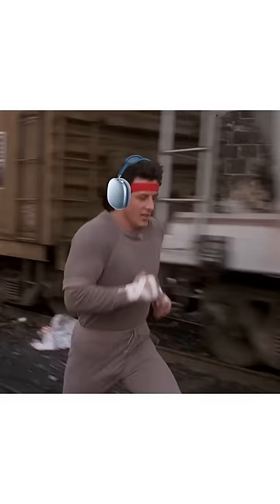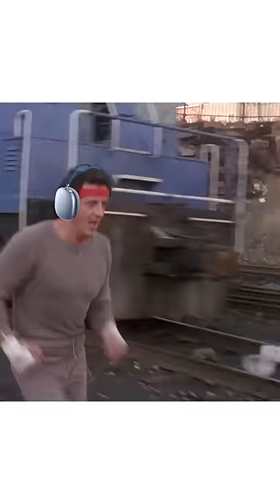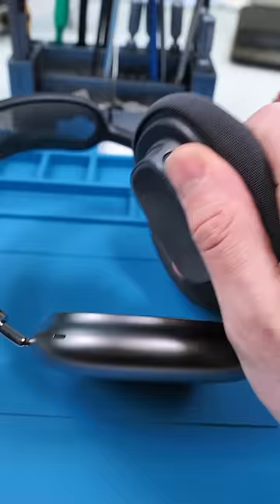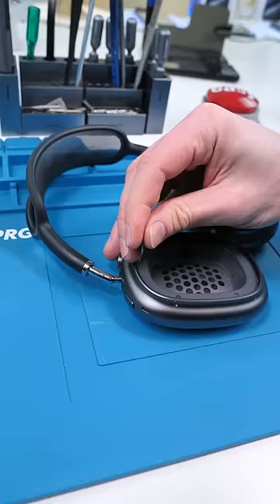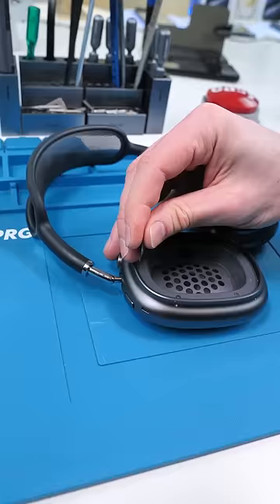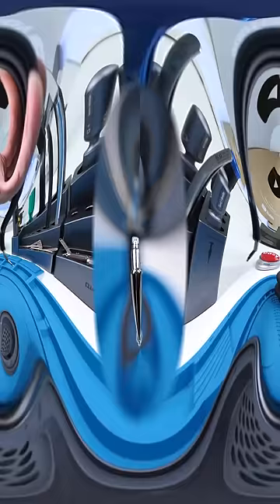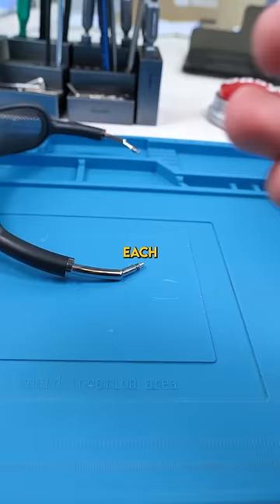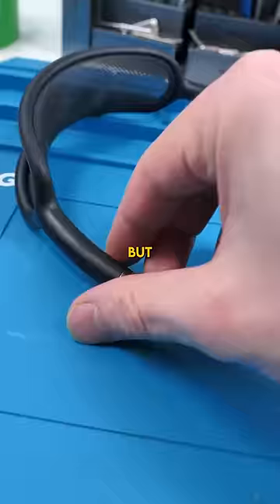Airpod Max's KEEP DISCONNECTING...